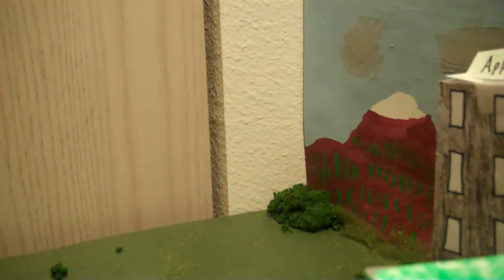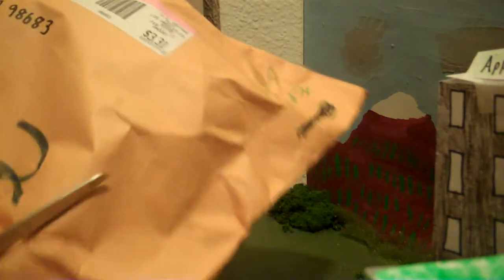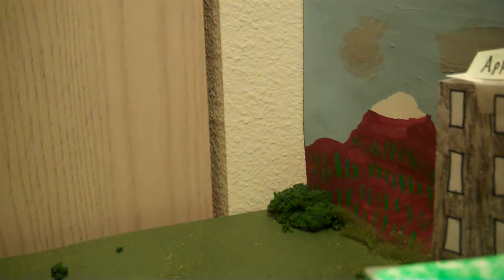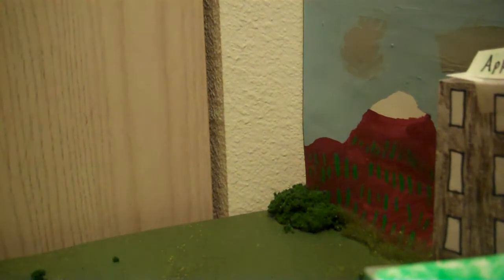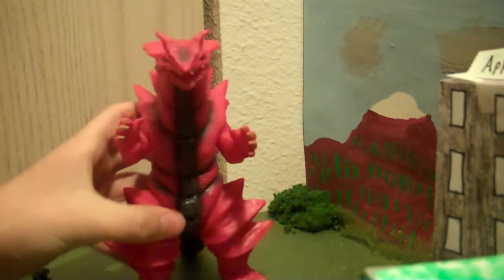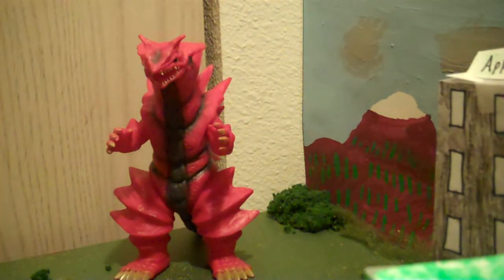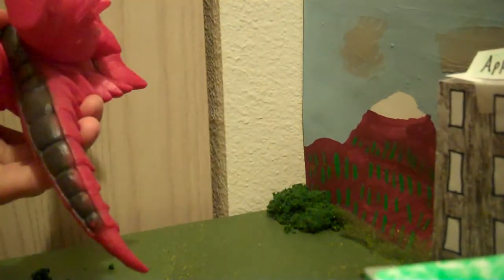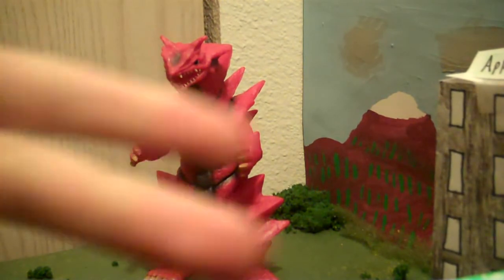Unboxing Video 2-14-12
This is the star of my upcoming movie, and for an awesomly sweet price aswell. I apologize if the video quality isnt the best, but very soon will the quality be much, much better, enjoy the video :)